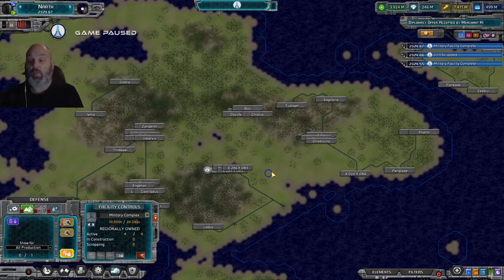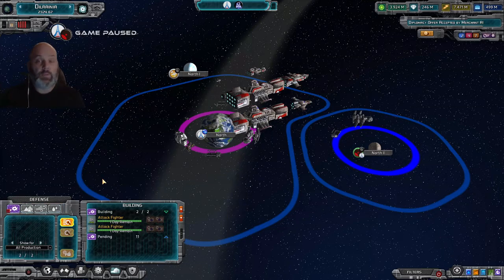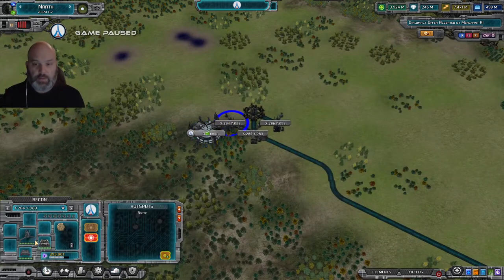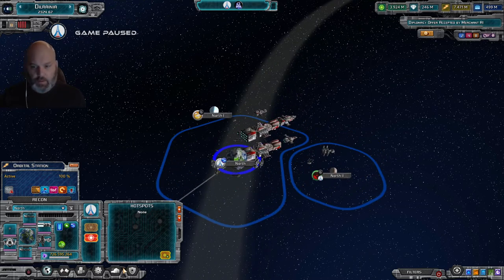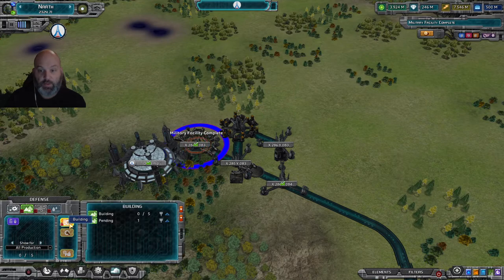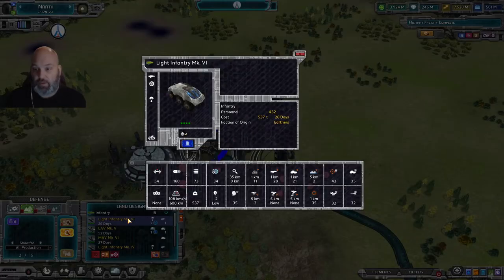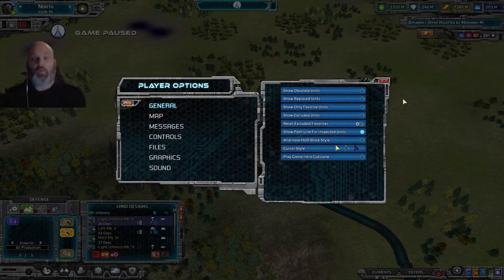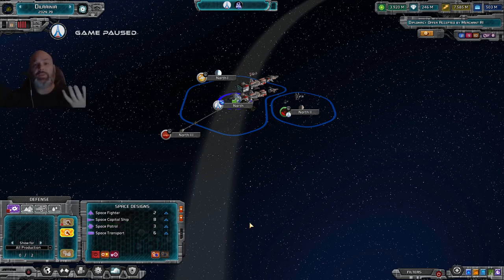Galactic Ruler: Tutorial Pt-5 (Unit Production)